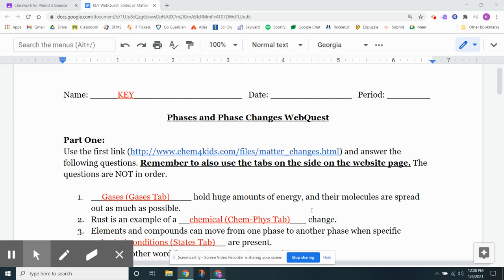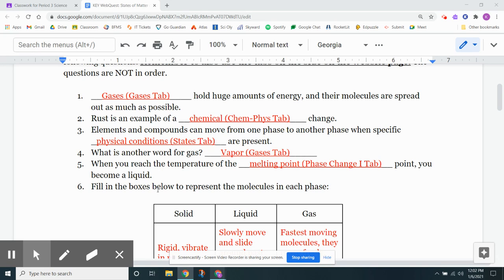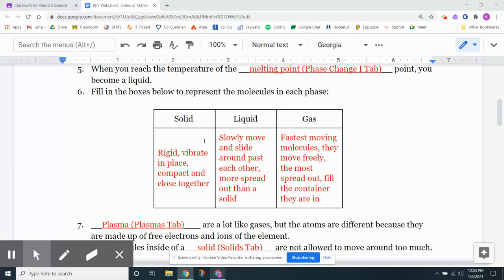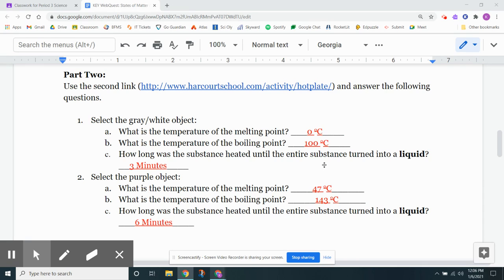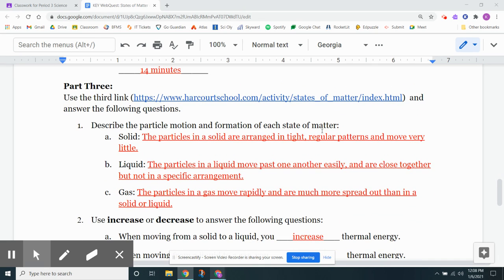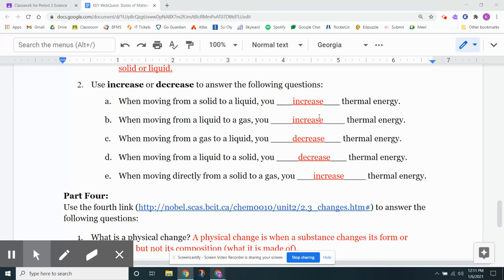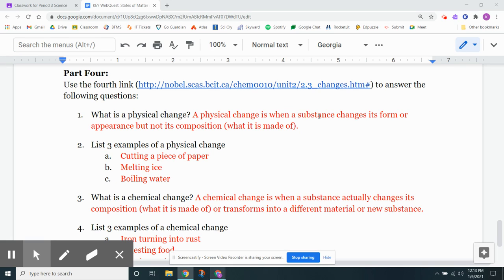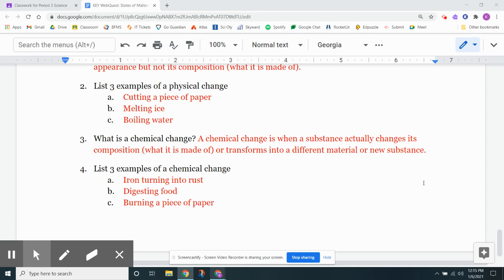Video #2: Answers for WebQuest